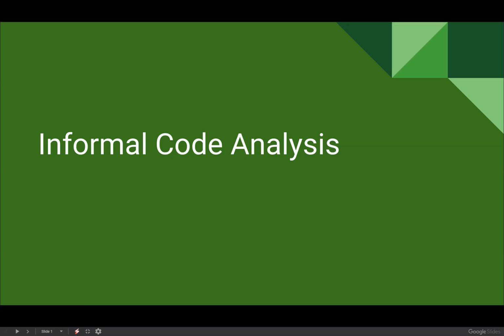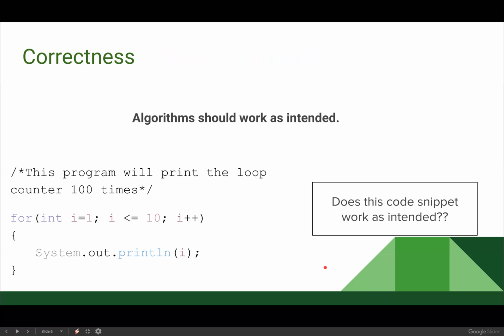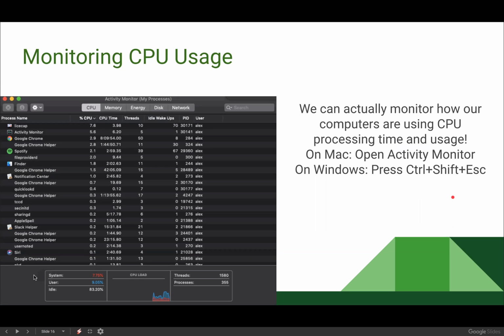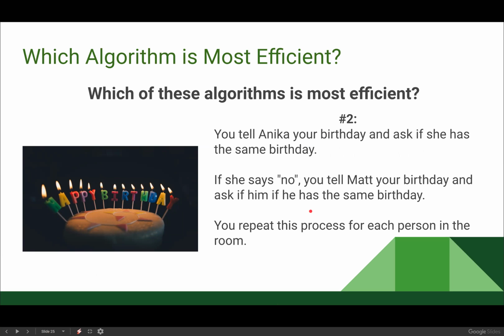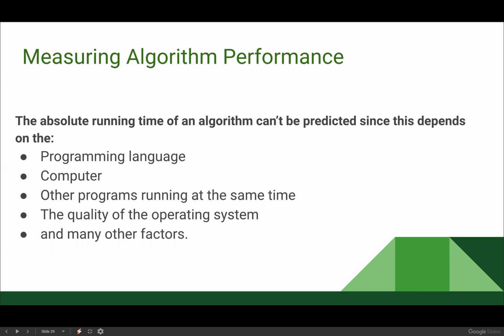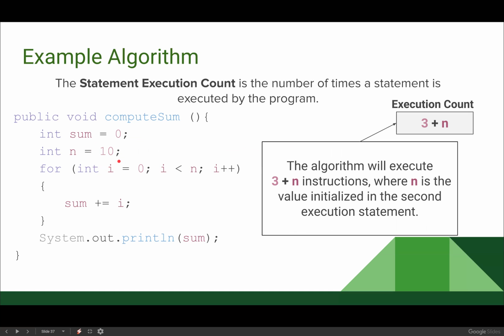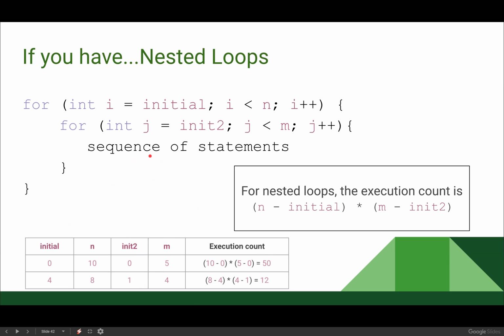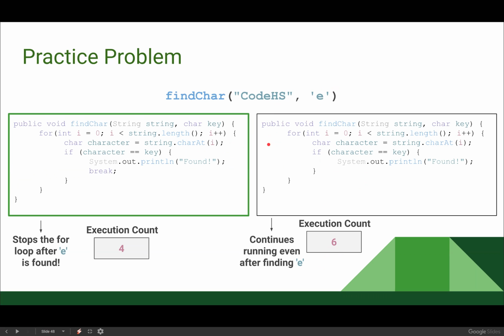AP CS A Unit 4 Lesson 5 - Informal Code Analysis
Lecture covers CodeHS Module 4.5 - Informal Code Analysis